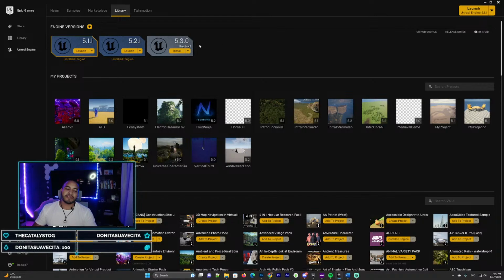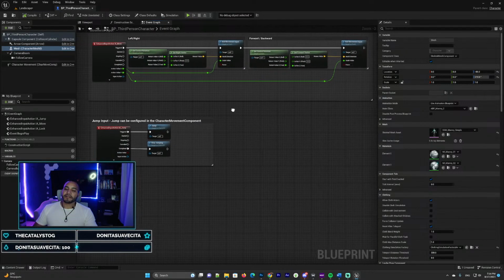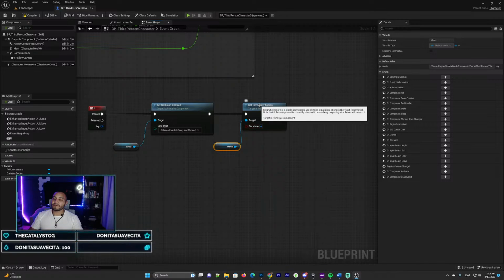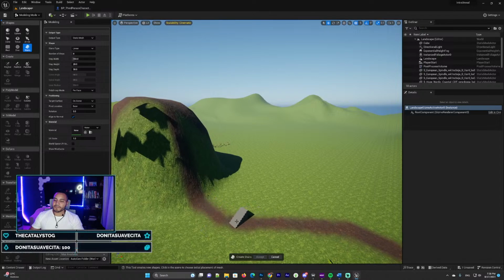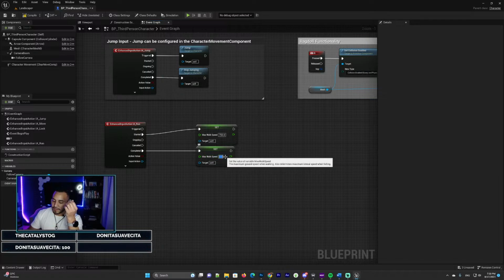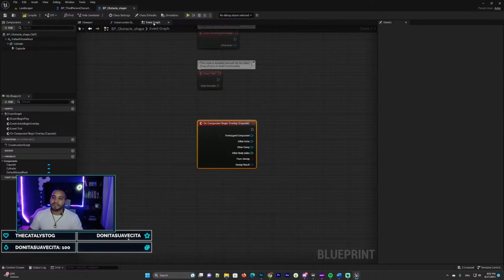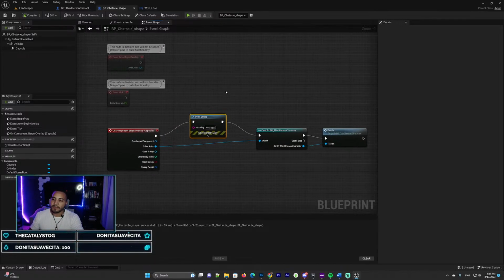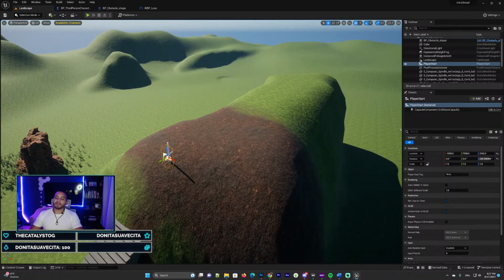Unreal Engine PT 7 - Blueprints, Let's Build a Game!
Today we'll be taking a look at Blueprints, the visual scripting language in Unreal Engine.